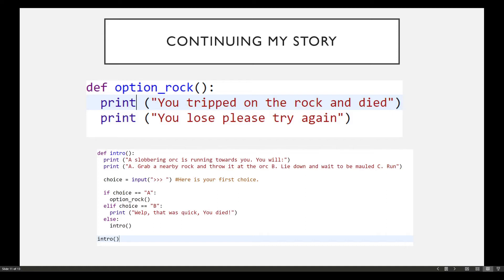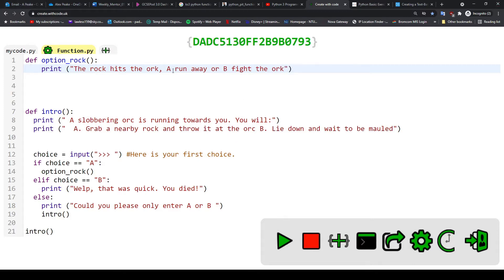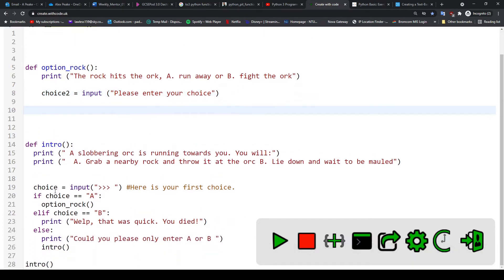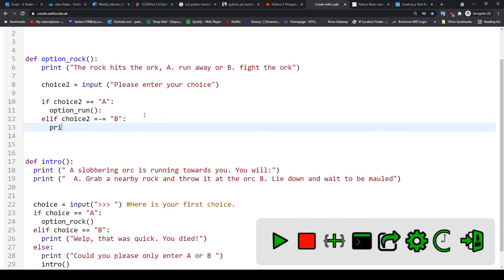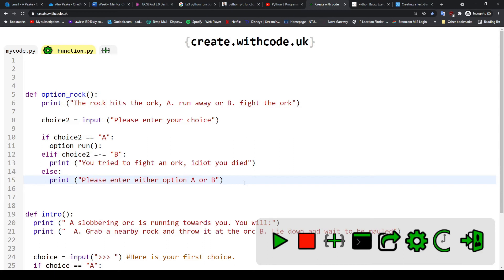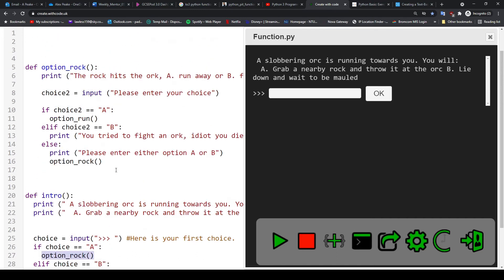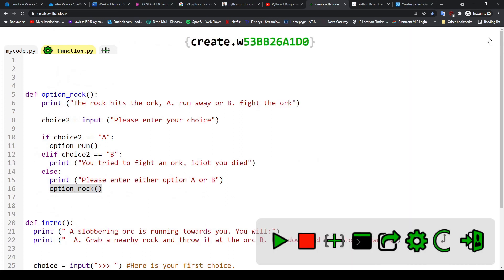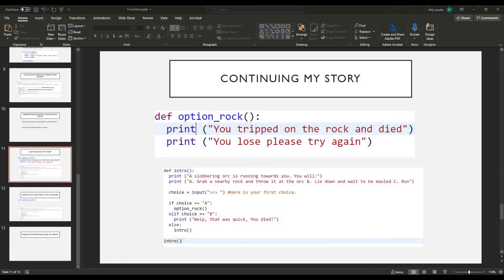KS3 Computing Python - Functions Part 3